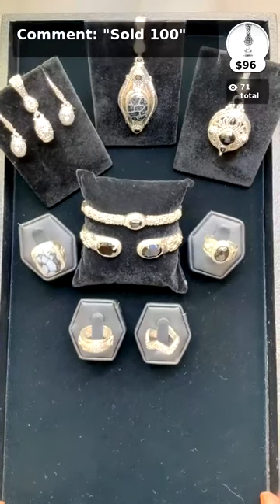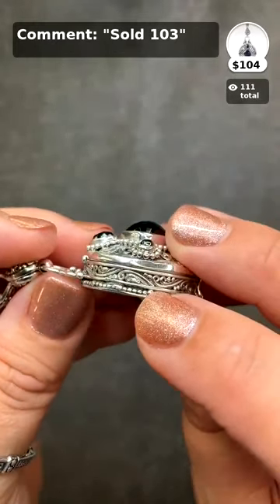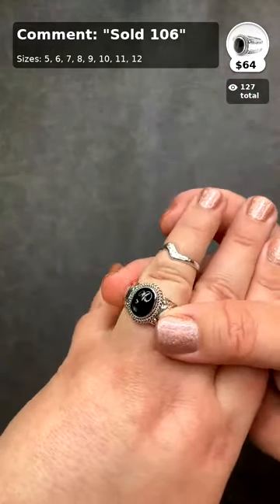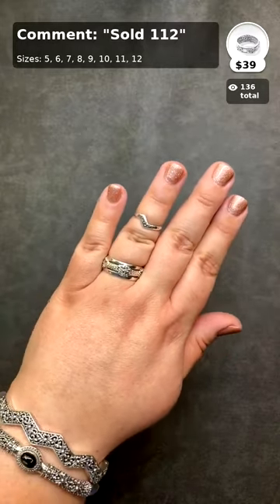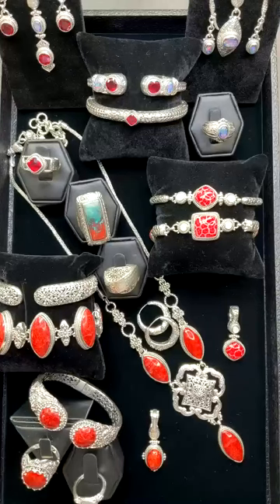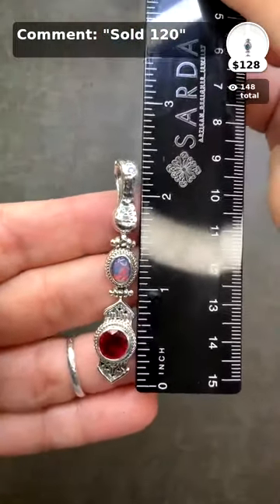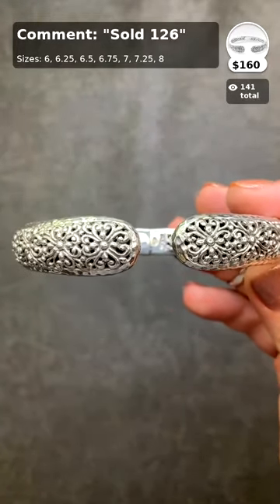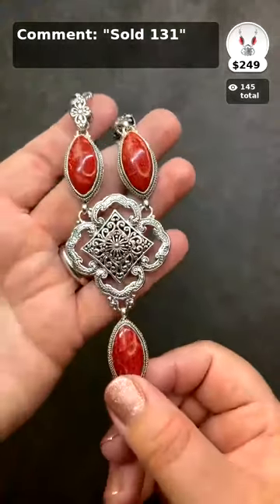SARDA Live Replay - June 28, 2024 - Sterling Silver & Gemstone Jewelry With Designer Janyl Sherman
Shop luxury Sterling Silver and Gemstone and Beaded Jewelry from Designer Janyl Adair Sherman. This is a REPLAY of our live SARDA™ stream from June 28, 2024. Promotions and prices end at times stated in video.

For 30 years SARDA™ has been redefining luxury by providing high-quality, handcrafted Sterling Silver jewelry at affordable prices. Now, through the vision of designer and CEO Janyl Adair Sherman, we bring you an elevated, luxurious shopping experience to match. Welcome to the new SARDA.COM.

The jewelry being featured today can be found on our Friday Live page!